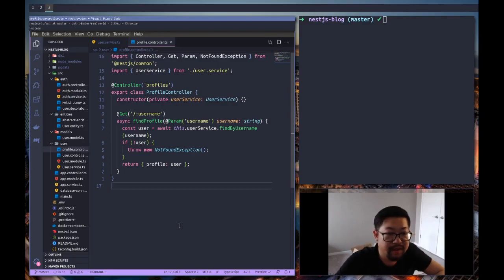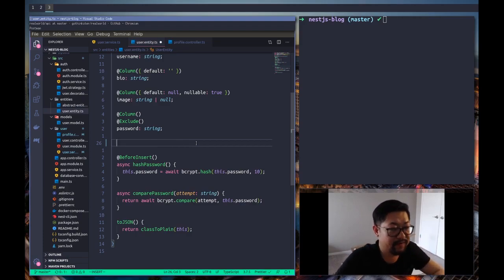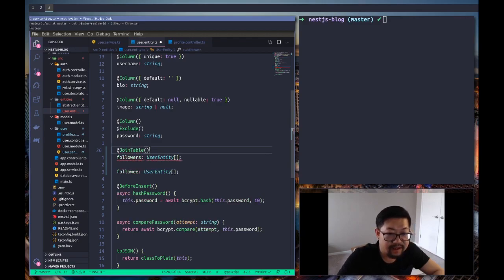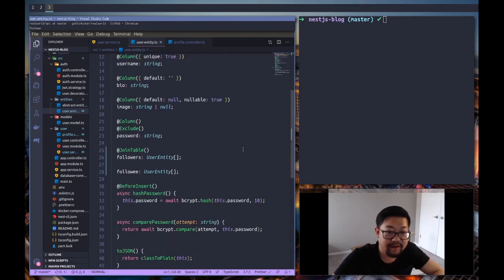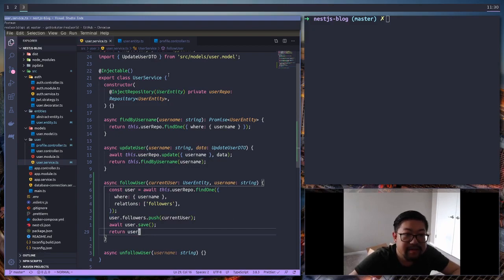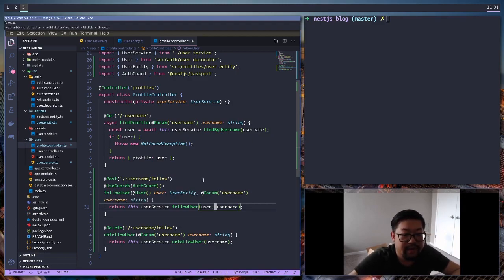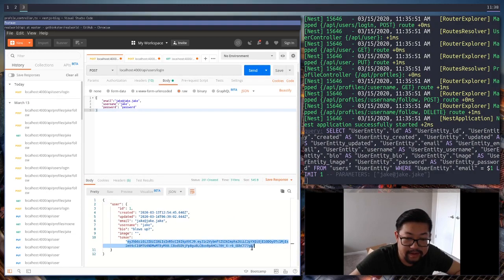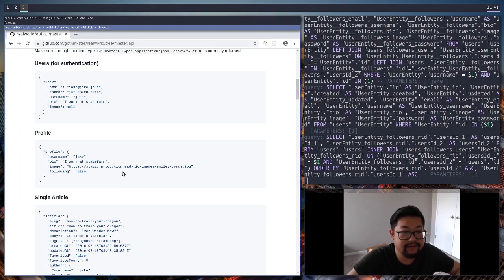NestJS Blog API - [6] User Profile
Profile controller of user module

Links